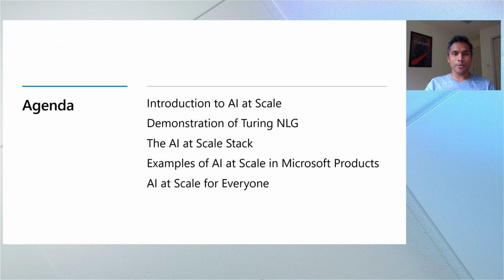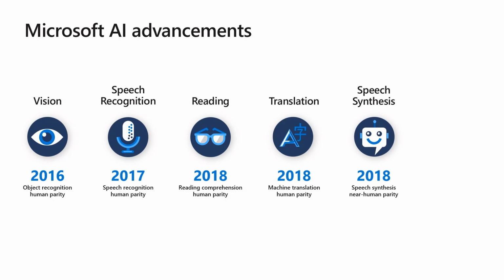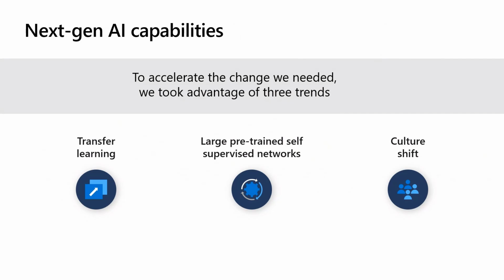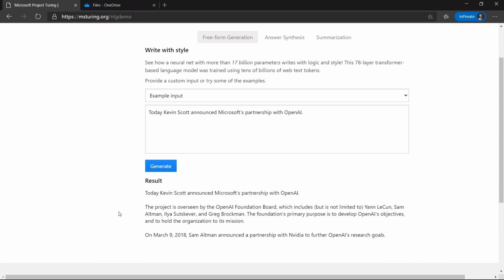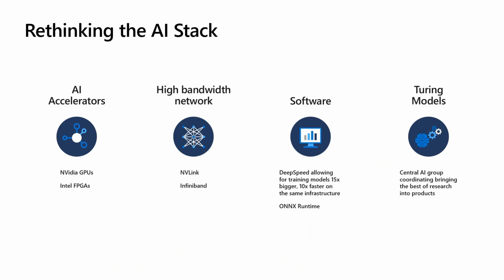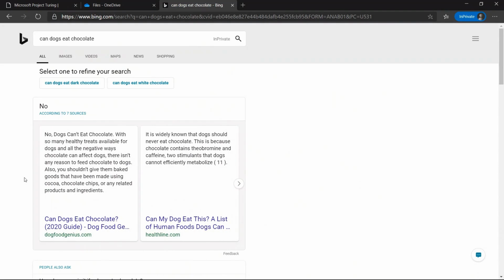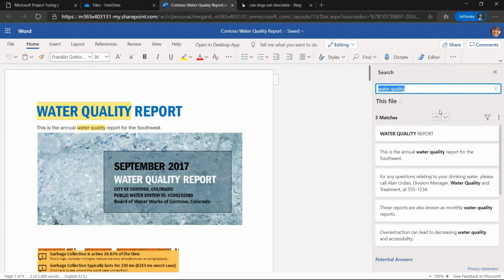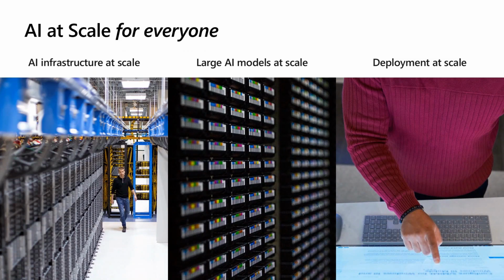Delve into the world’s largest AI language model | INT178A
Go behind the scenes of Microsoft’s AI at Scale initiative which lead to the recently announced 17 billion parameter Turing Natural Language Generation model and how high quality natural language processing models are enabling us to build to breakthrough product experiences.